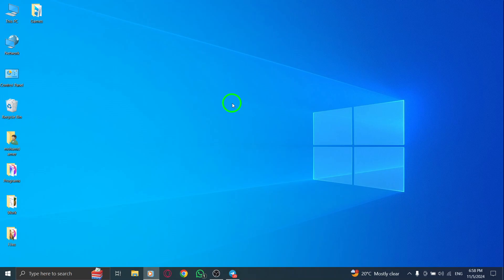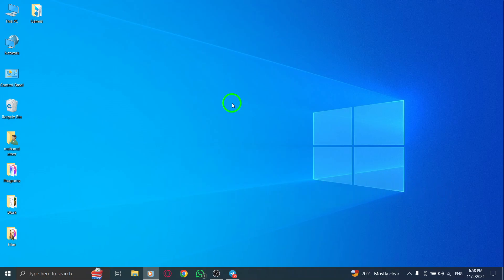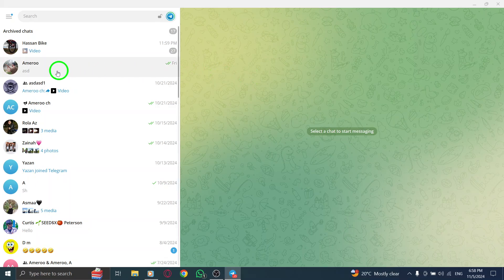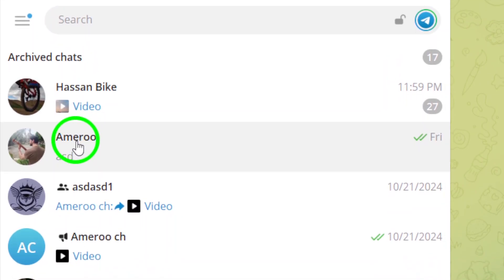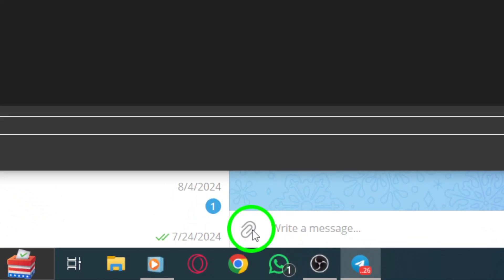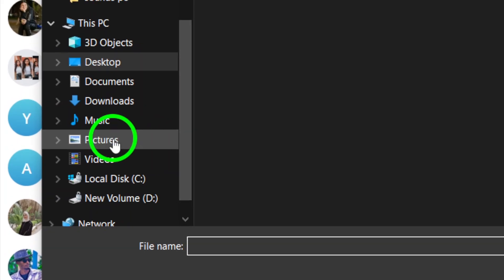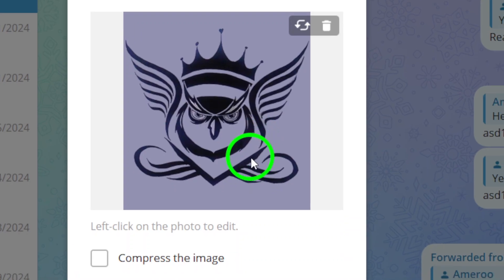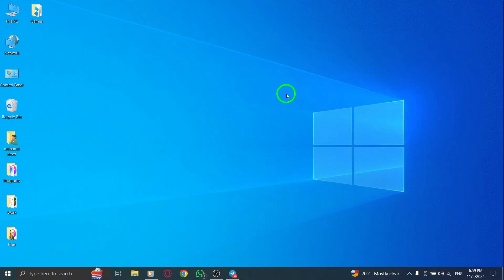How To Send Photo In Document In Telegram App On PC (New Update)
Learn how to send a photo as a document in the Telegram app on your PC with this straightforward guide. Whether you're sharing important images or simply sending a favorite picture, these easy steps will help you do it quickly and effectively.
Steps:

Open Telegram App
Find the contact you want.
Click on the attachment icon.
Choose File, choose the photo.
Click Open, then Send.

Chapters:
00:00 Intro
00:12 Soultion
01:05 Outro